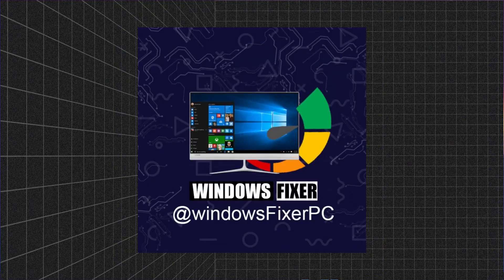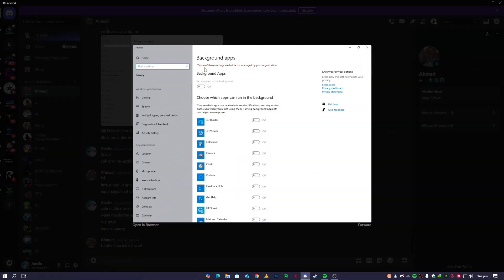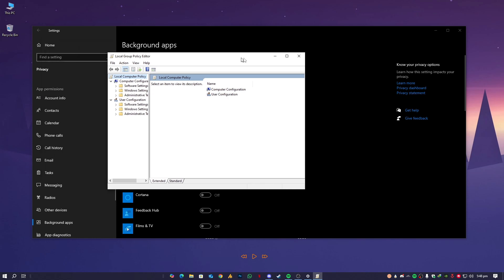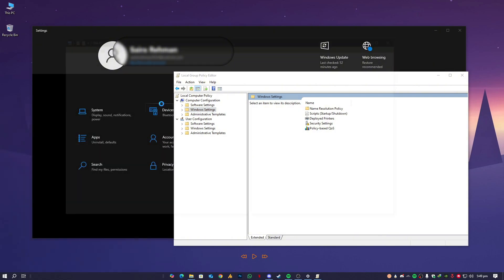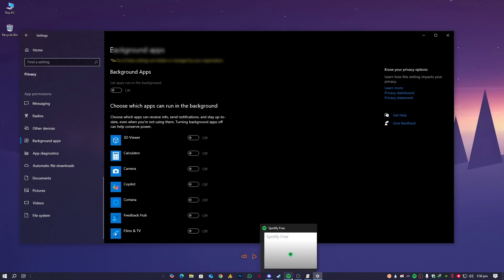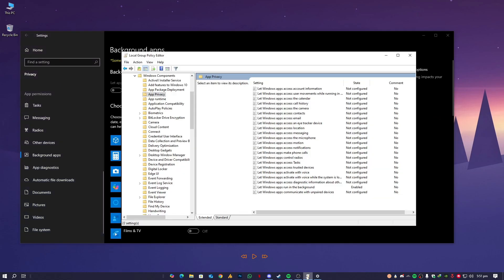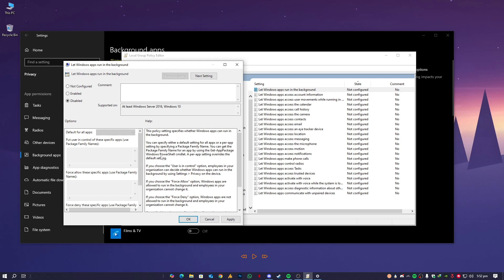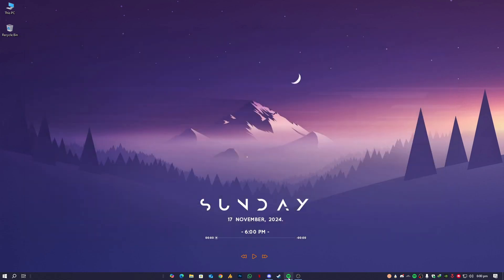Fix 'Some Settings Are Hidden or Managed by Your Organization' Easily!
Are you seeing the message 'Some settings are hidden or managed by your organization' on Windows? Don't worry! In this video, I’ll show you how to fix it step by step using Group Policy Editor and Registry Editor. This method has worked for me and many others—let's get your settings back in control! Make sure to follow along carefully.

if you guy's have any question lemme know in the comment section, i will do my best 👍 Don't Forget to Subscribe❤and thumbs up for this tutorial guide "How to delete files permanently: no recovery possible 💯✔